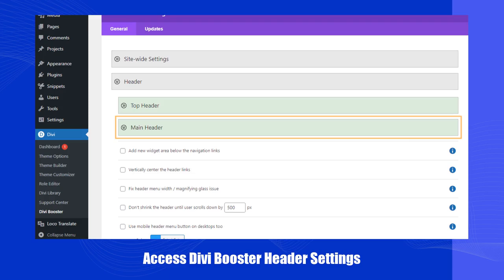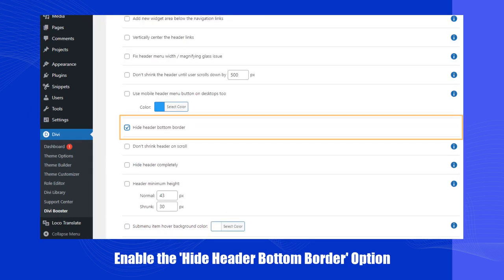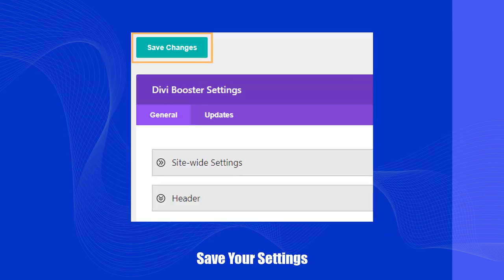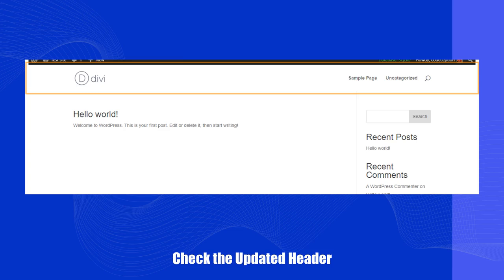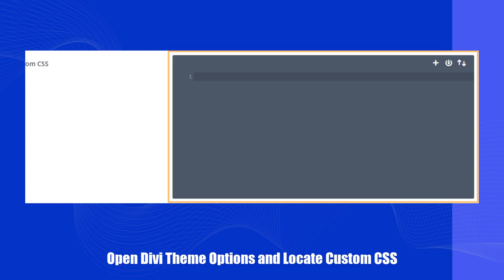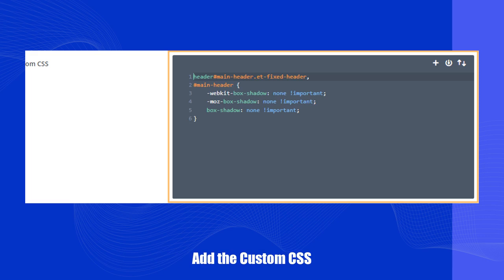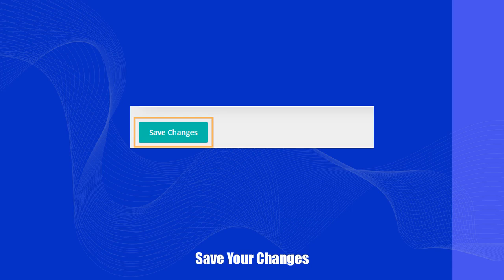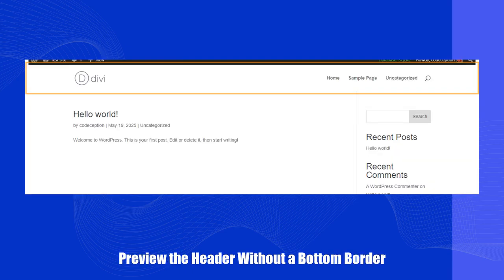Removing the Divi Header Bottom Border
Eliminating the bottom border bar from the Divi standard header creates a cleaner and more modern look on your website. This change can help your header blend seamlessly with the rest of the page, offering a sleeker appearance and improved visual consistency. In this guide we show you how to remove the bottom border bar from the Divi header to enhance your site's design using either the Divi Booster plugin or some custom CSS.